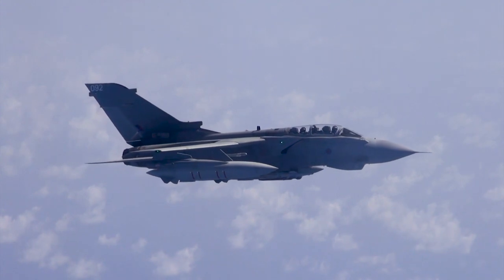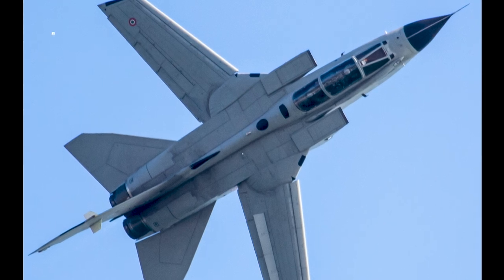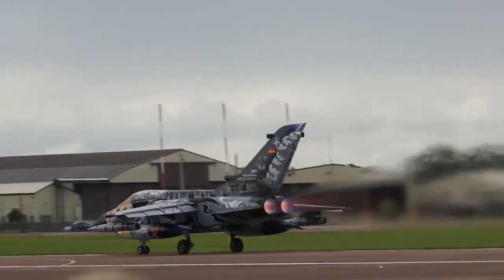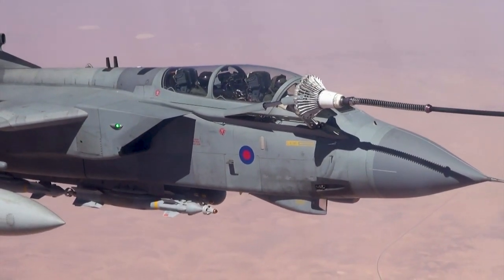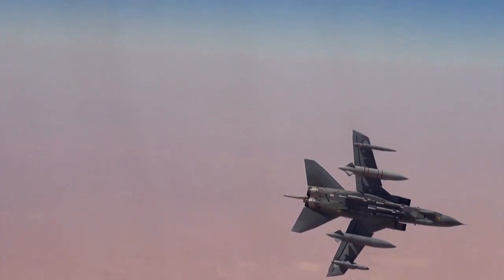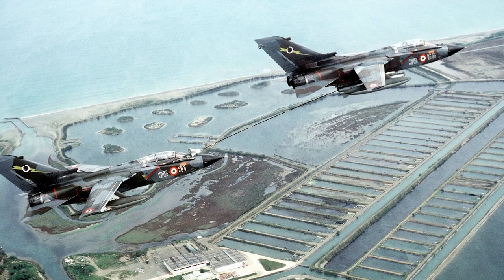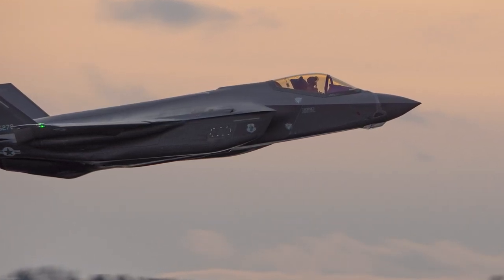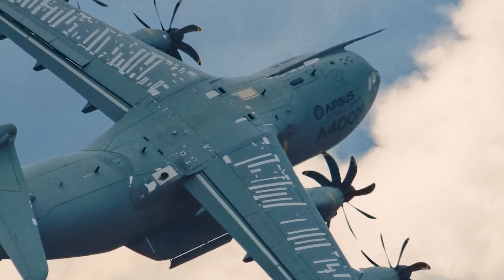Panavia Tornado - A Short History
Dive into the captivating history of the Panavia Tornado, one of Europe's most iconic combat aircraft. In this episode of A Short History, we explore the Tornado's development, design, and the unique collaboration between the United Kingdom, Germany, and Italy that brought it to life. Discover how the Tornado's groundbreaking variable-geometry wing design and advanced weapon systems made it a formidable force in the skies.

Join us as we uncover the Tornado's combat history, from the 1991 Gulf War to its role in the fight against ISIS. Learn about the different variants, including the Tornado IDS, ADV, and ECR, and how each country tailored them to their specific requirements. As the Tornado reaches its retirement, we pay tribute to its lasting legacy and the impact it had on European defense and aviation.

MEDIA:
Images in the Public Domain, and images using the GNU Free Documentation License